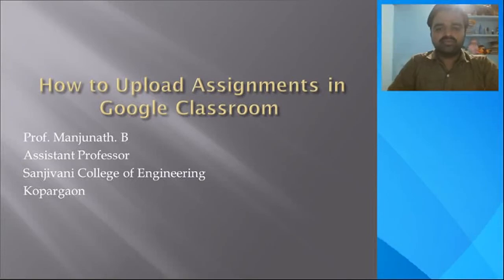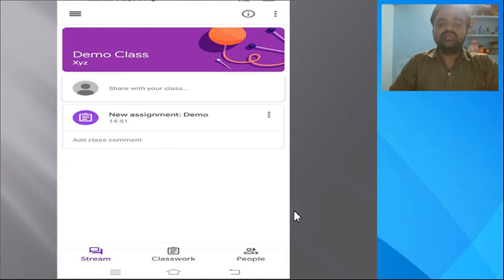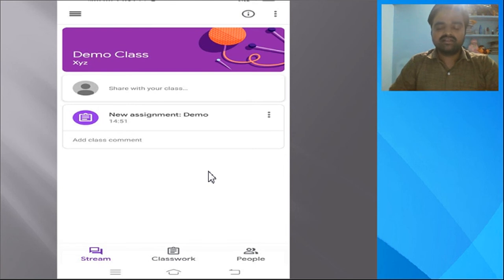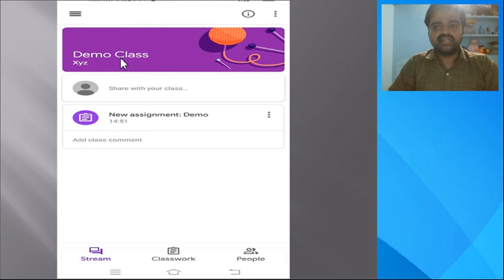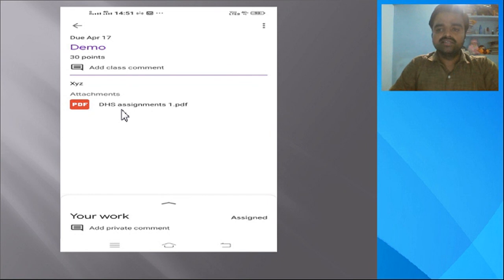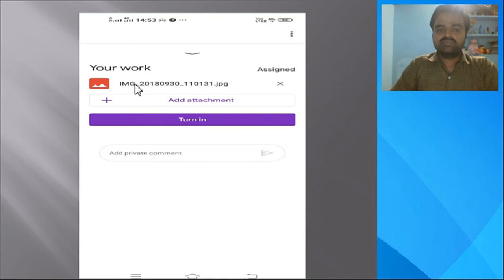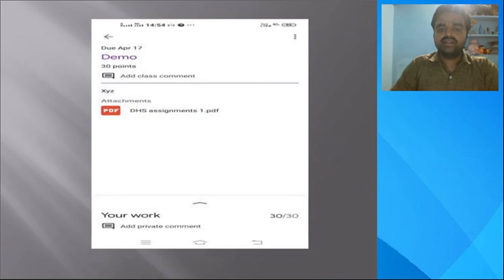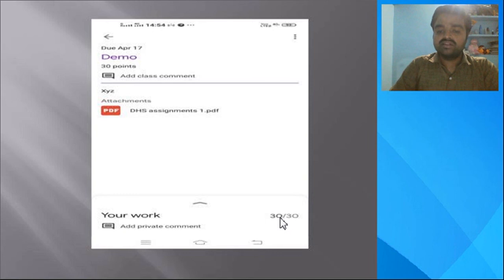How to Upload Assignment Solutions in Google Classroom -by Prof. Manjunath B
My dear Students Follow the Steps and complete the assignments